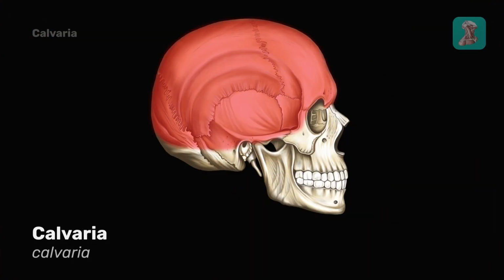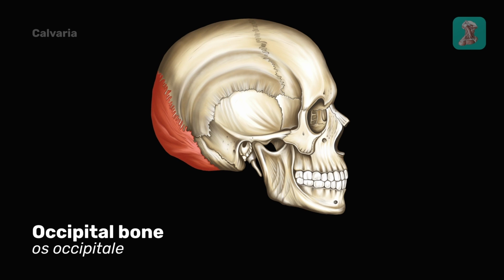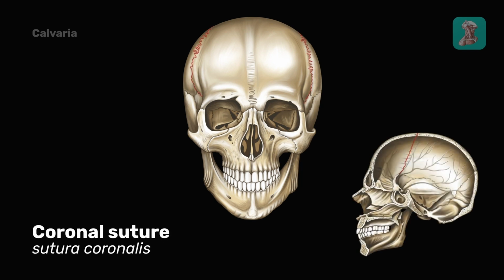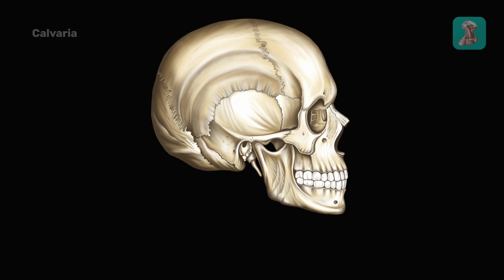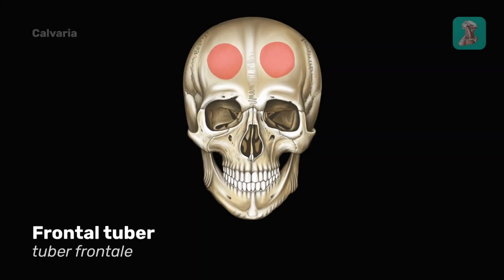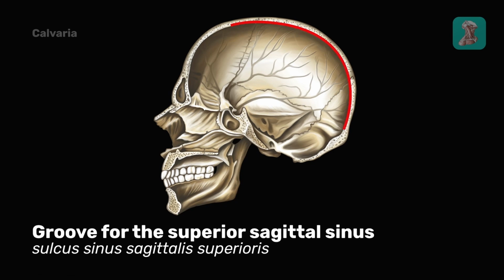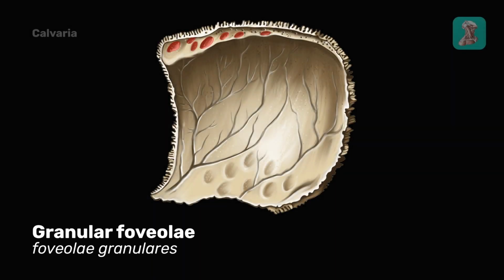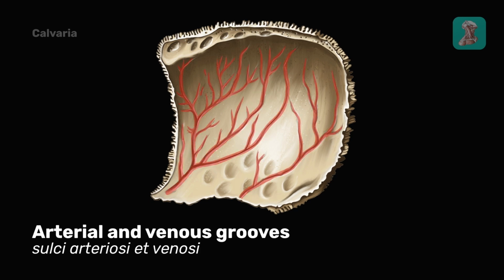Calvaria: Anatomy, bones and sutures | Anatomy & Function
Key facts about the anatomy of the calvaria.

Easy anatomy is a mobile app that allows you to learn anatomy faster and more effectively. The app is rich in anatomy content, and with our flash cards, you will instantly memorize anatomical structures.

Calvaria: Anatomy, bones and sutures